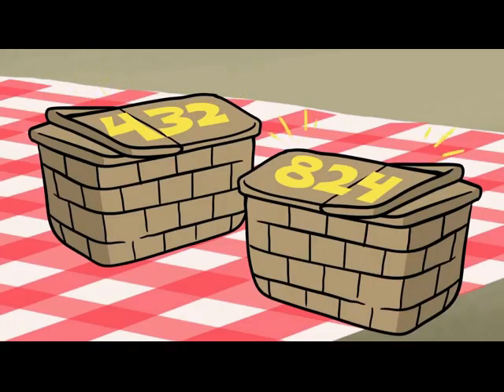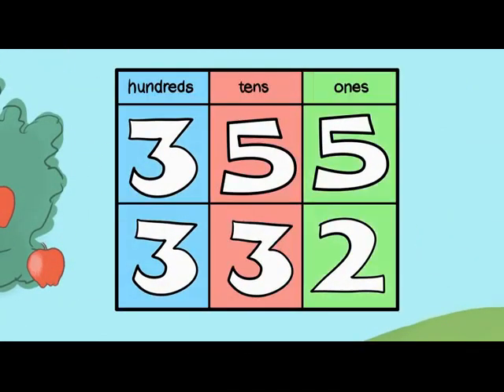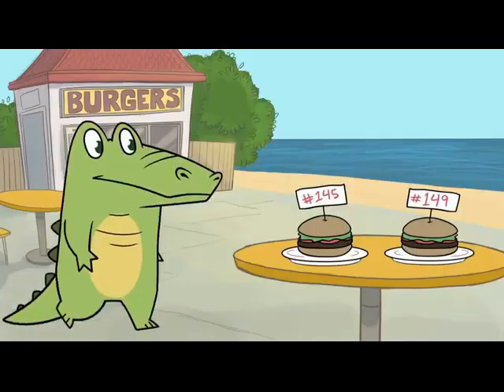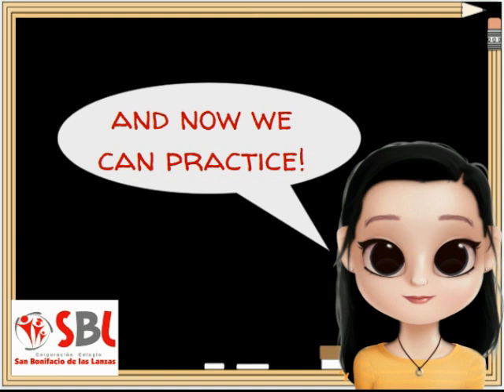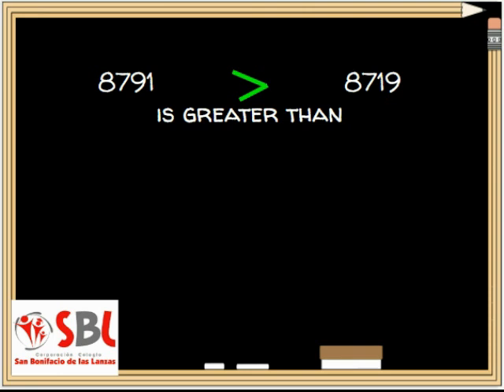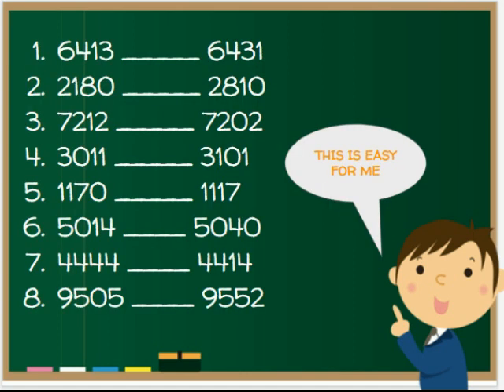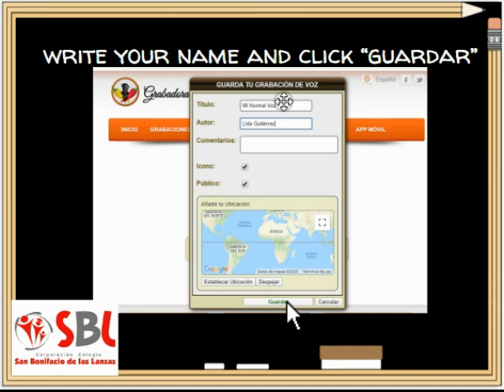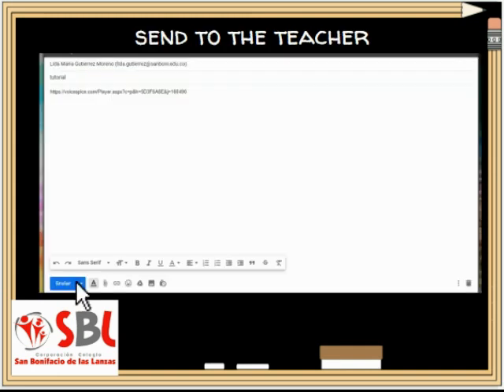logical math tutorial 1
Tutorial inteligencia lógico matemática
Grado Segundo
Colegio San Bonifacio de las lanzas